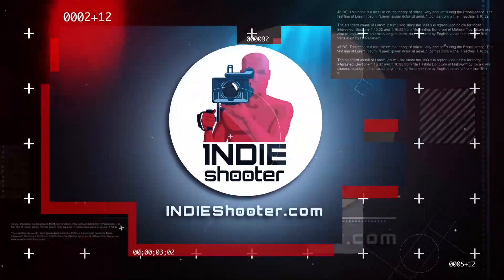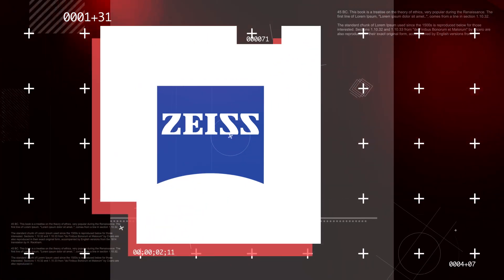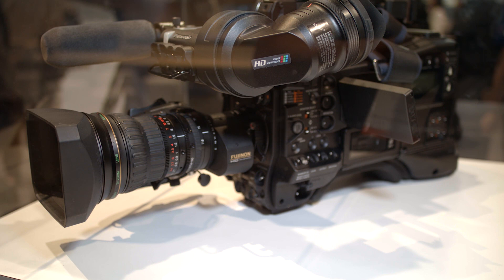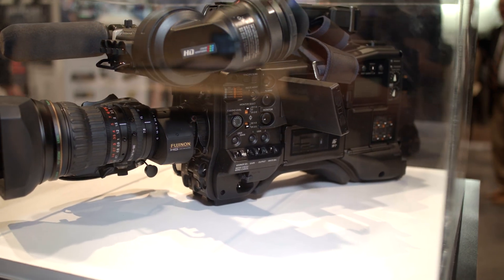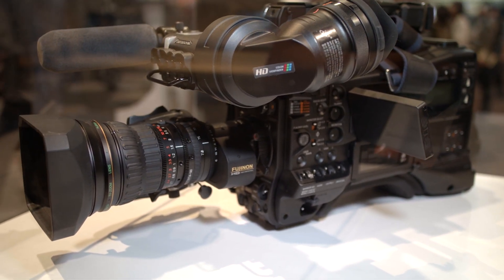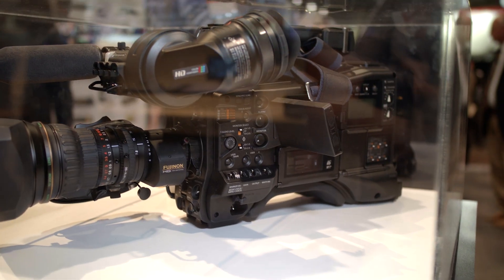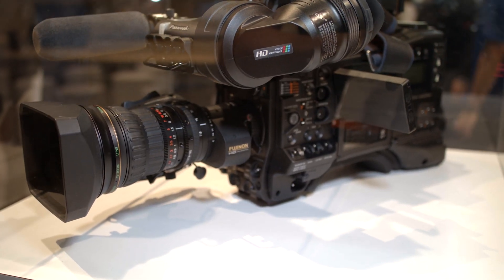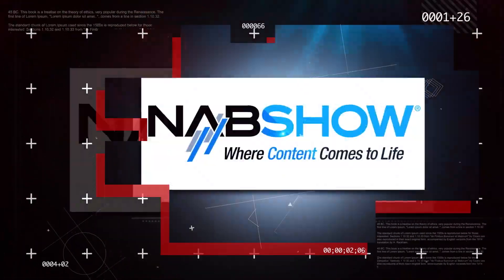NAB 2019 - Panasonic AJ-CX4000, a 4K/HDR Shoulder-Mount Camcorder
Offering many of the features and formats of the AG-CX350, the AJ-CX4000 shoulder-mount also shares key imaging features with Panasonic’s AK-UC4000 flagship studio camera system. Like the AK-UC4000, the AJ-CX4000 is equipped with a large-sized 4.4K image sensor that facilitates ultra-high-definition resolution (horizontal, 2000 TV lines), high sensitivity, low noise and a wide dynamic range. Also common with the studio camera system is LSSIEL technology, allowing a 2/3 lens to be used without an external adapter, with the internal lens specially designed for large sensors.